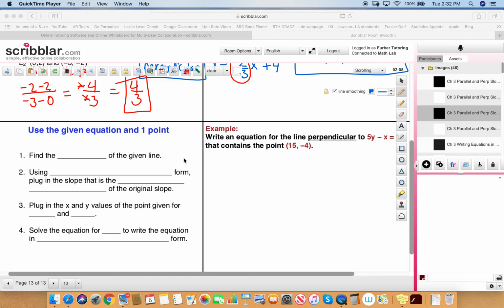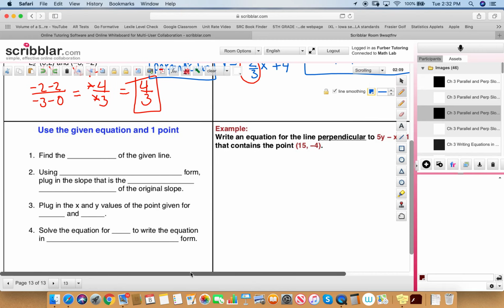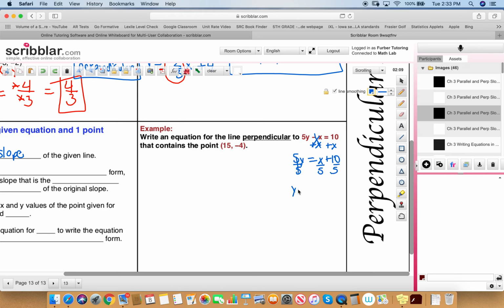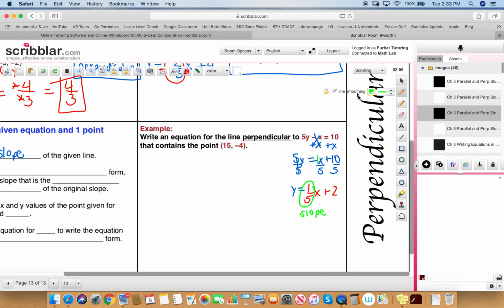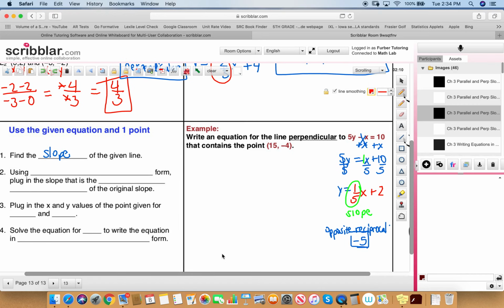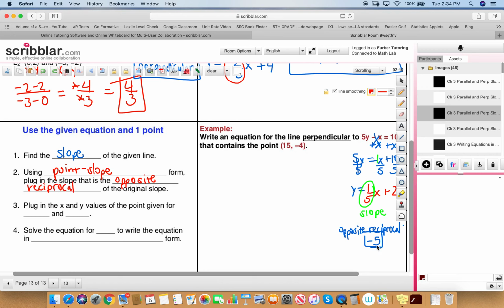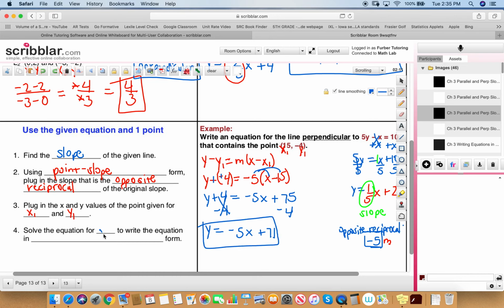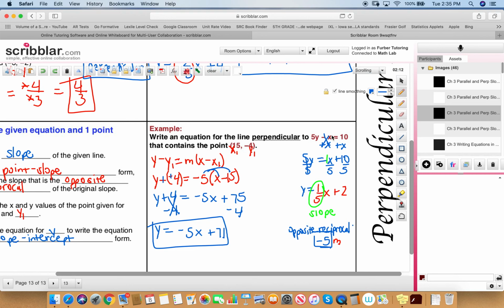Equations of Perpendicular Lines